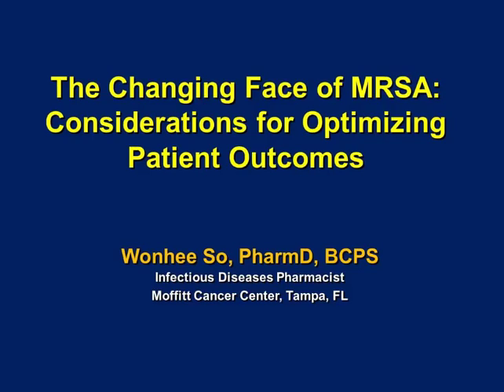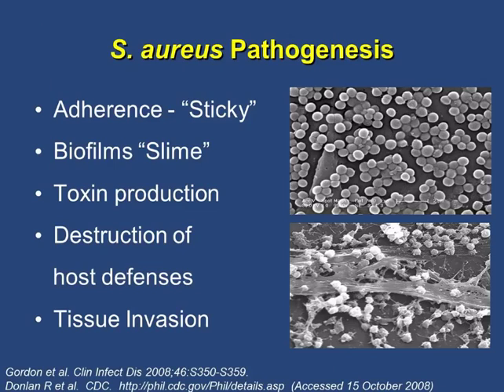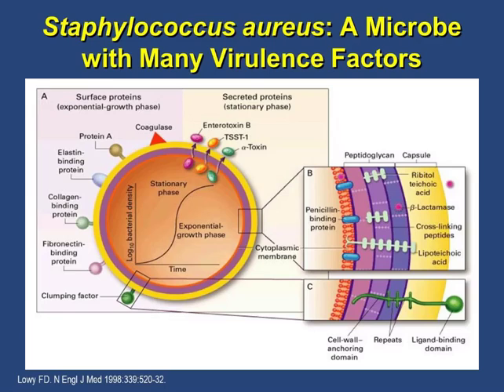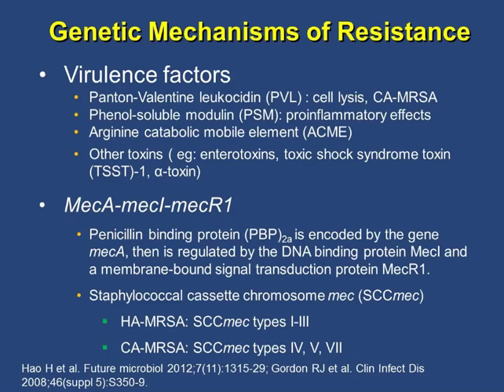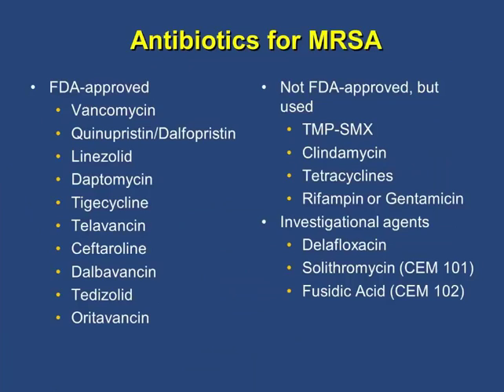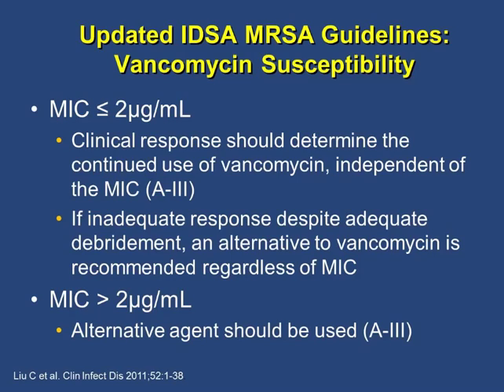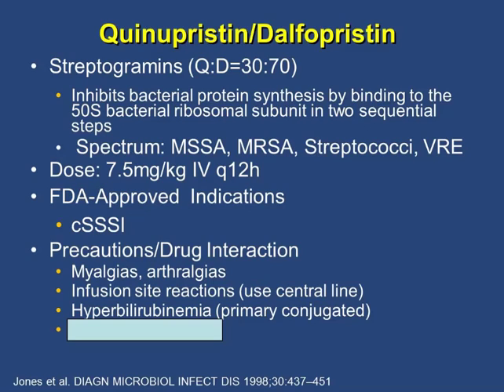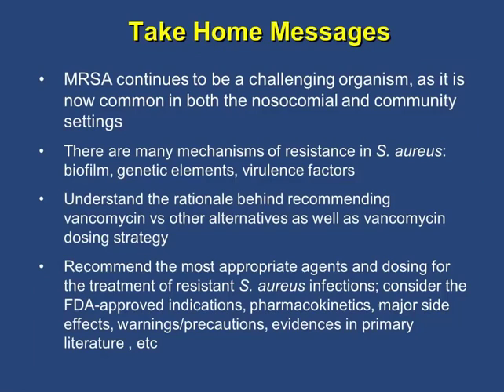The Changing Face of MRSA - Wonhee So, PharmD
In this insightful update, Dr. Wonhee So updates the audience on the current epidemiology of MRSA infections and describes the pathogenesis mechanisms.  She also reviews resistance mechanisms and concludes by discussing current treatment options for the infection.